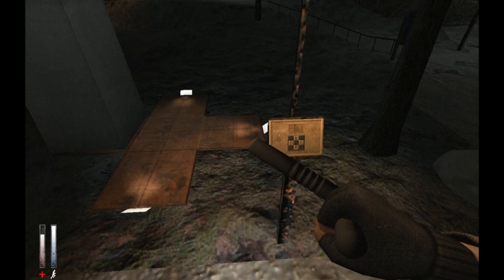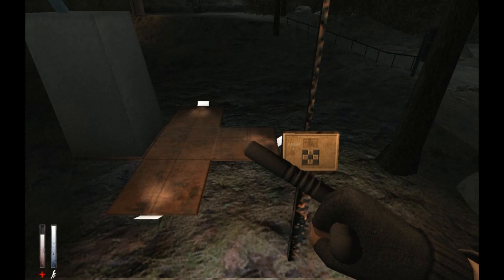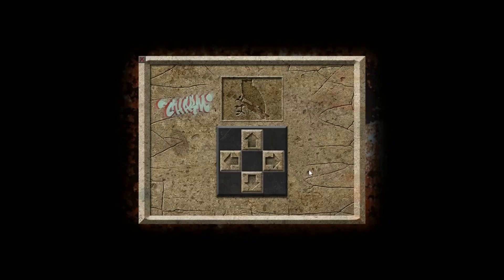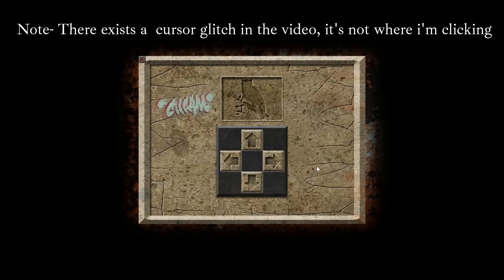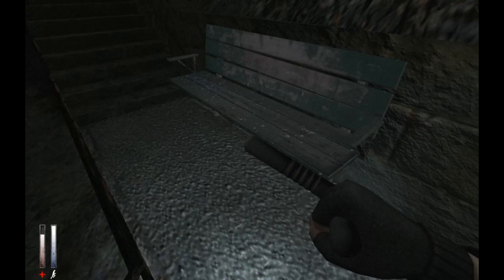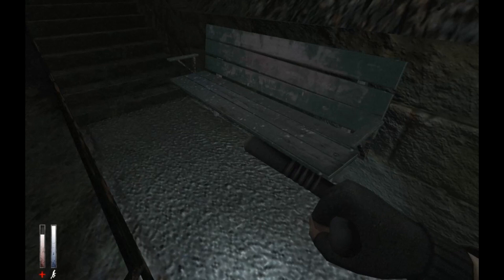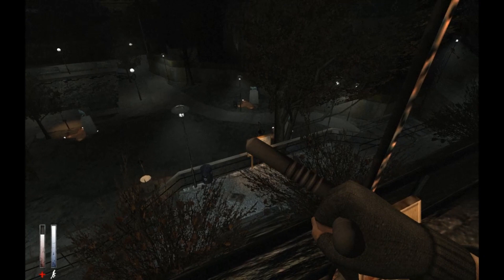Animal Statue puzzle solved (Detailed Tutorial) - Gustav Dahl Park: Cry of Fear